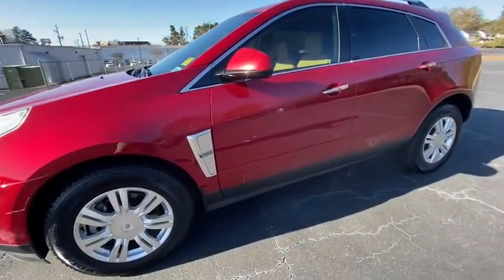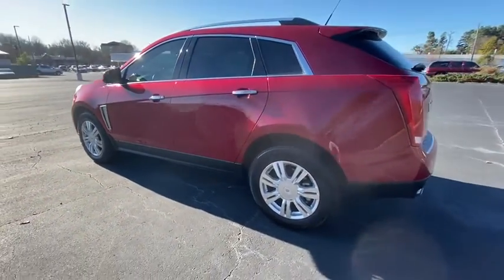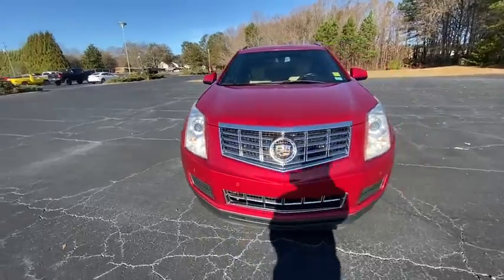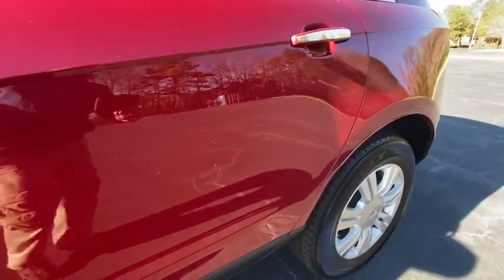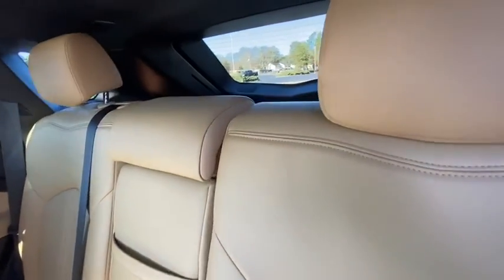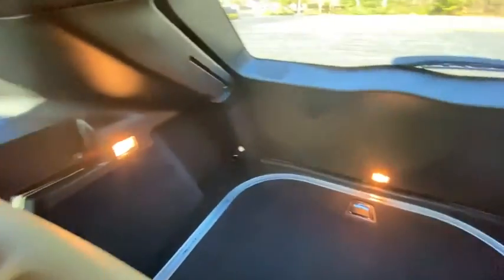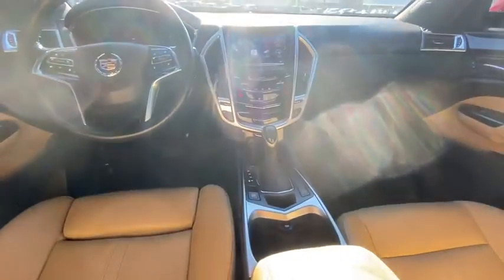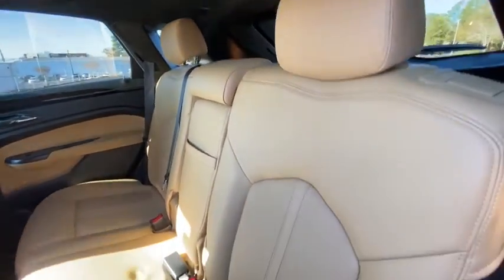2014 Cadillac SRX Gainesville, Buford, Cumming, Dawsonville, Flowery Branch, GA 9086B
Crystal Red Tintcoat Used 2014 Cadillac SRX available in Gainesville, Georgia at Jim Hardman Buick GMC. Servicing the  Buford, Cumming, Dawsonville, Flowery Branch, GA area.
2014 Cadillac SRX Luxury Collection - Stock#: 9086B - VIN#: 3GYFNBE36ES528064

Due to our amazing pricing, please call before coming down to ensure the vehicle is still available! **LEATHER**, **HEATED SEATS**, **BLUETOOTH**, **BLIND SPOT**, **BACK UP CAMERA**, **ONSTAR**, **PANORAMIC MOONROOF**, **ACTIVE PARKING ASSIST**, SRX Luxury, 4D Sport Utility, 3.6L V6 DGI DOHC VVT, 6-Speed Automatic, FWD, Crystal Red Tint, Caramel W/Ebony Accents Leather, 18 x 8 Bright Machined Finish Aluminum Wheels, 8-Way Power Front Passenger Seat Adjuster, Adaptive Remote Start, AM/FM radio: SiriusXM, Automatic Air Circulation/Air Quality Sensor, Blind spot sensor: warning, Body-Colored Heated Power Outside Mirrors, Bose Centerpoint Surround Sound 10 Speaker System, Bose Premium 8-Speaker Audio System Feature, Cabin Humidity Sensor, Choco Sapele Wood Trim, Chrome Roof Rails, Driver & Front Passenger Heated Seats, Driver & Front Passenger Power Lumbar Control, Exterior Parking Camera Rear, Heated front seats, Inside Rear-View Auto-Dimming Mirror, Keyless Access, Leather Seating Surfaces, LED Spotlights w/Lighting Pipes, Memory Package, Power Liftgate, Power UltraView Double-Sized Sunroof, Power-Adjustable Pedals w/Memory, Preferred Equipment Group 1SB, Premium audio system: CUE, Rainsense Wipers, Rear Console, Rear Cross-Traffic Alert, Rear Power Liftgate w/Memory Height, Rear Storage Area Cargo Management, Rear Vision Camera, Retractable Cargo Shade, Side Blind Zone Alert, Ultrasonic Front & Rear Park Assist, Universal Home Remote. Clean CARFAX. CARFAX One-Owner. Odometer is 4270 miles below market average!Georgia's oldest Buick GMC dealer for over 35 years!